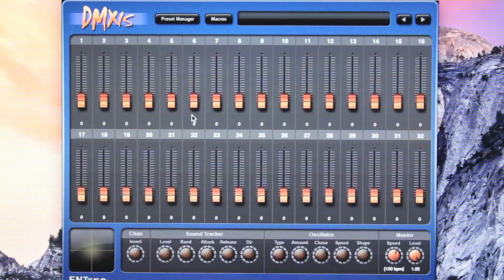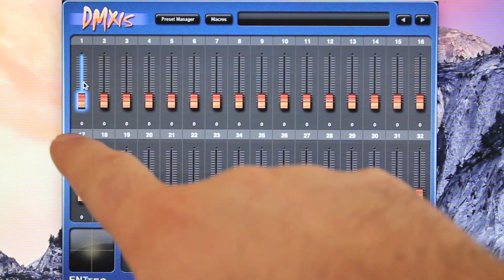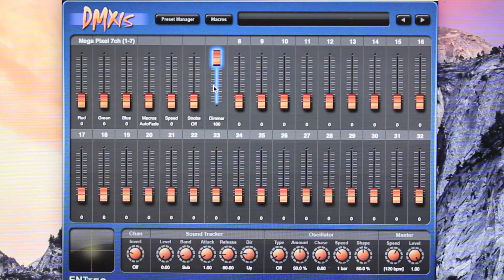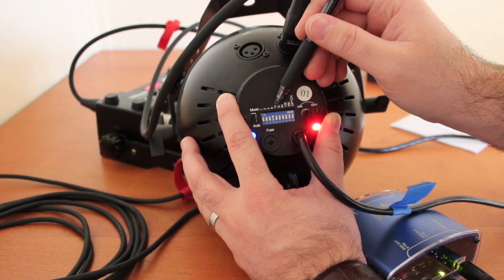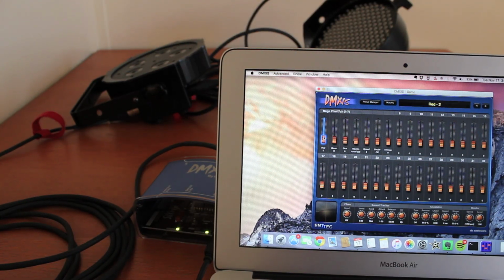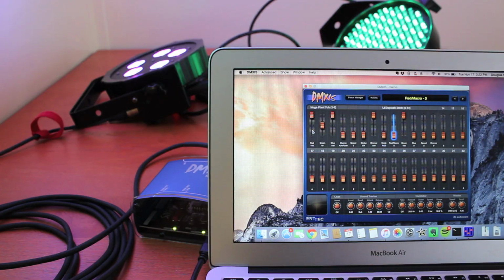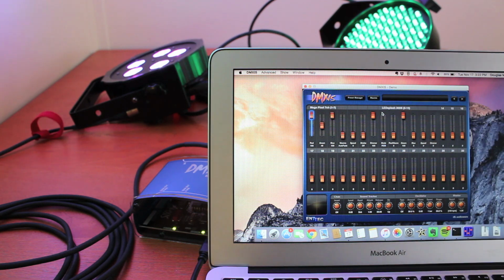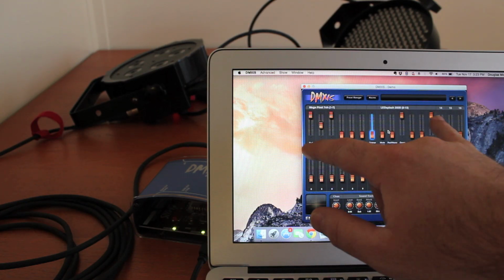DMX BASICS - HOW TO SET UP DMX LIGHTS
Learn the basics of DMX with this tutorial video!

This demonstration includes two different lights as well as two different controllers.

The lights are:
American DJ - Mega TriPar Profile
Chauvet - LED Splash 200B

The controllers are:
Enttec - DMXIS
Chauvet - Obey4

Post any questions in the comments below and I will happily answer them as quickly as I can!

If you enjoy the video, smash the thumbs up button!